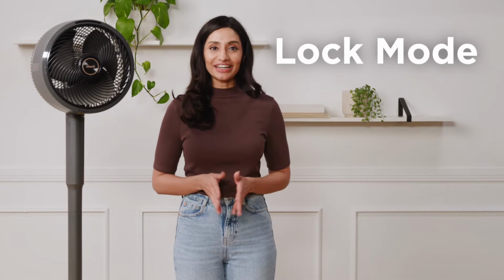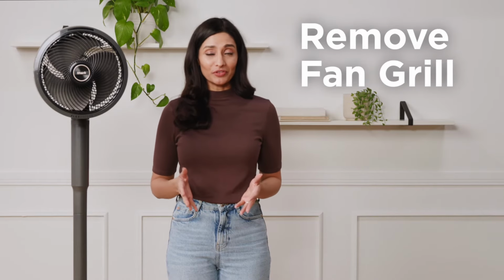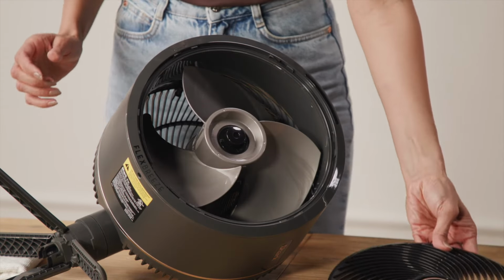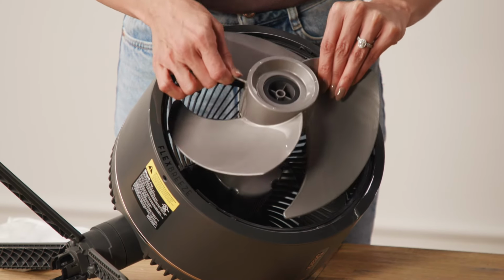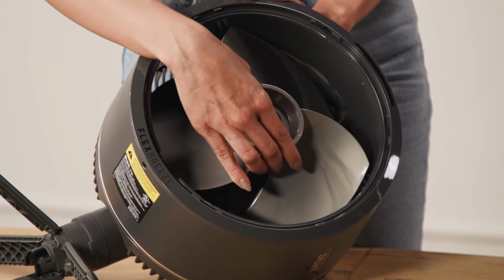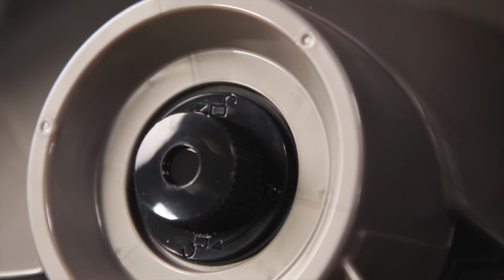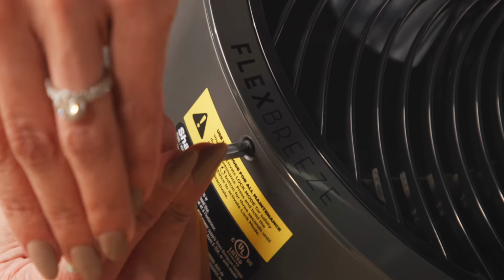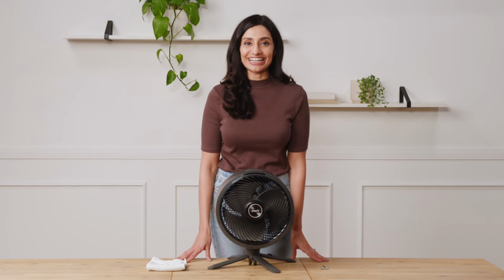How to Maintain your Shark FlexBreeze Fan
Ensure you're properly maintaining your Shark FlexBreeze Fan with this step-by-step process.